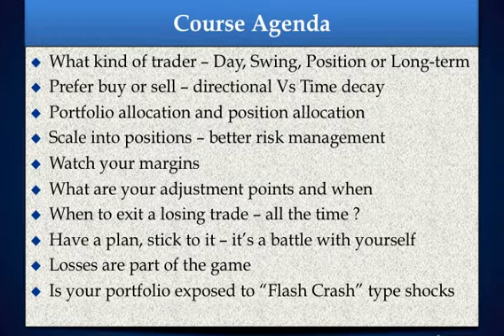Risk Management by Risk Management expert Hari Swaminathan